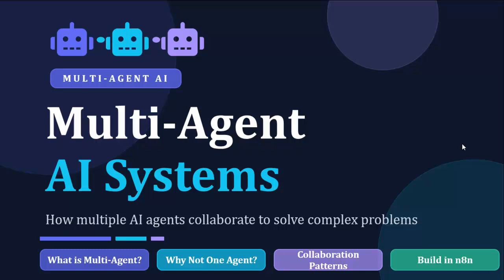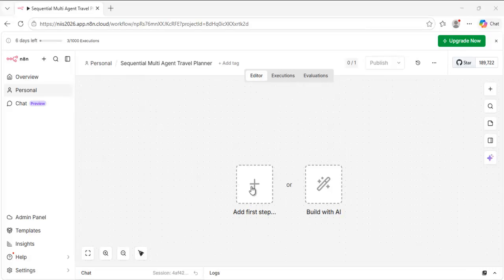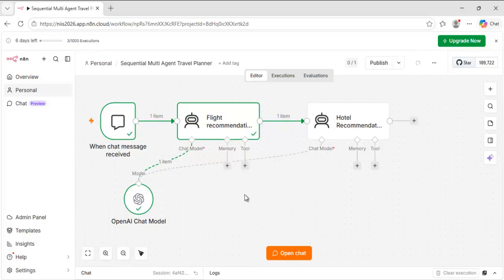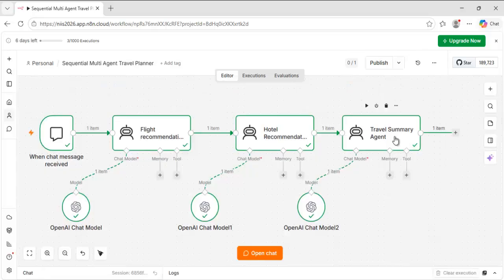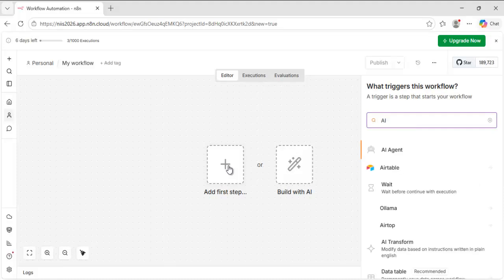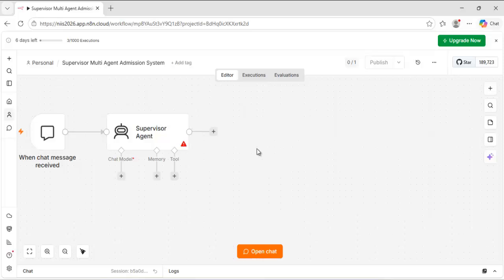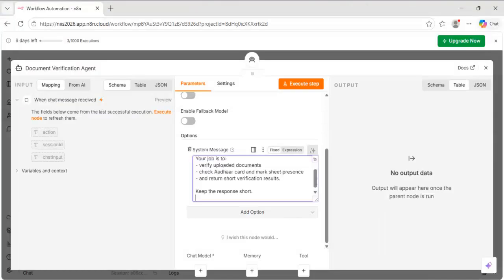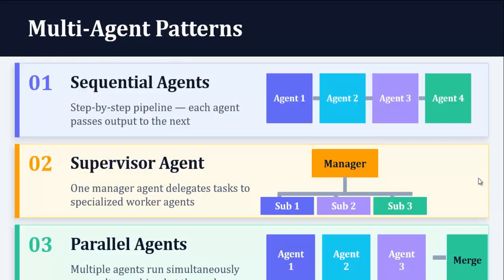8. n8n Multi-Agent Tutorial: Step-by-Step AI Agent Workflows (No LangChain)